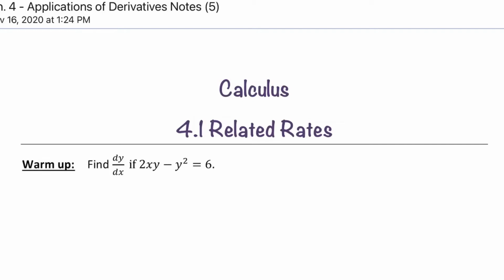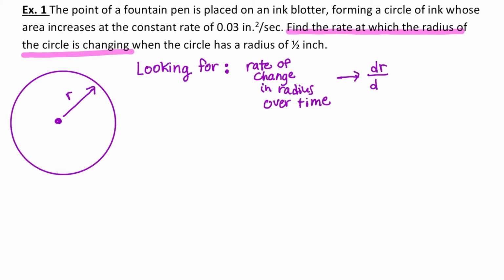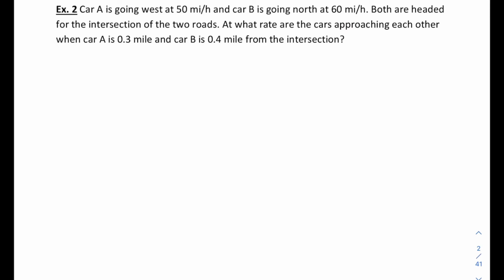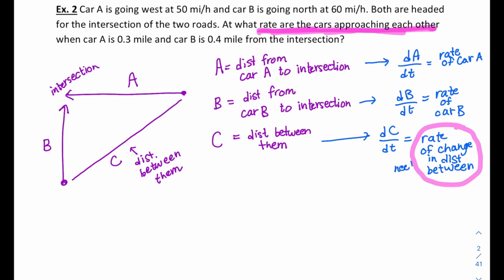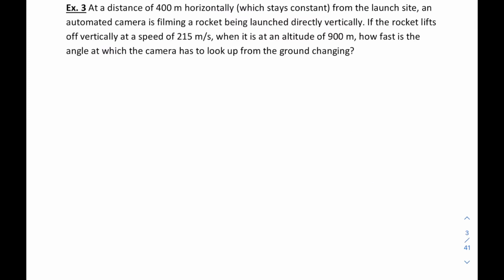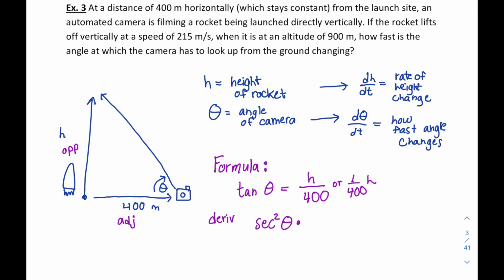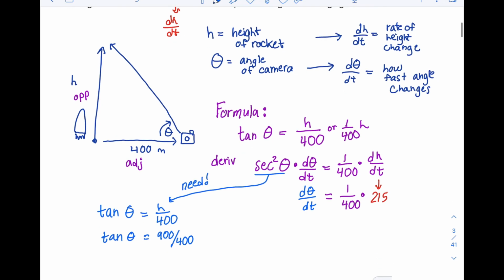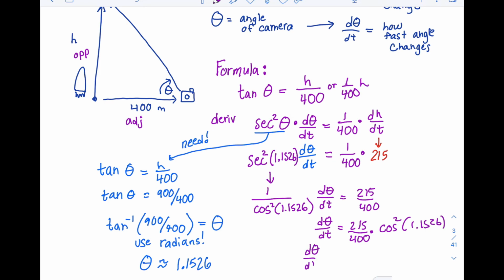Calculus 4.1 - Related Rates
Related rates problems involving geometry and trig.